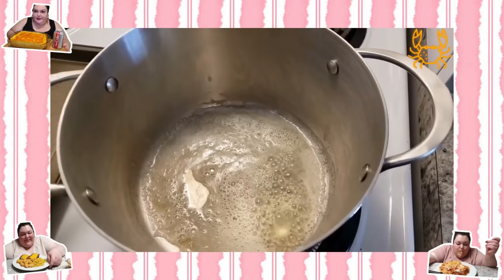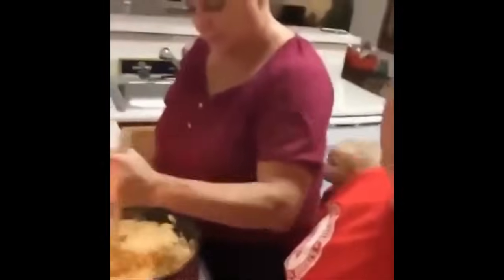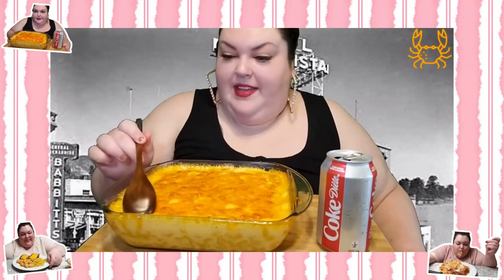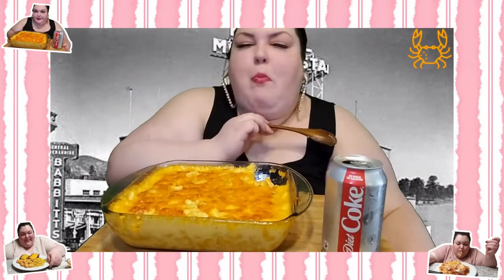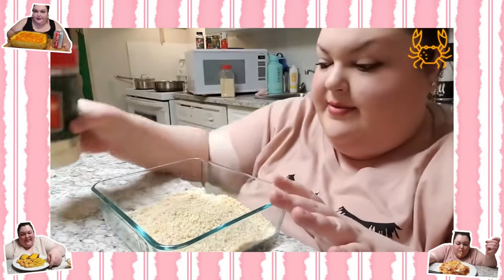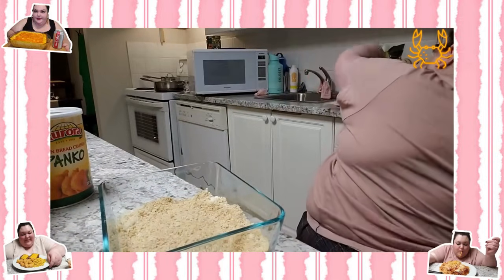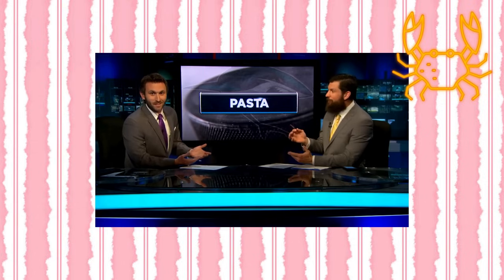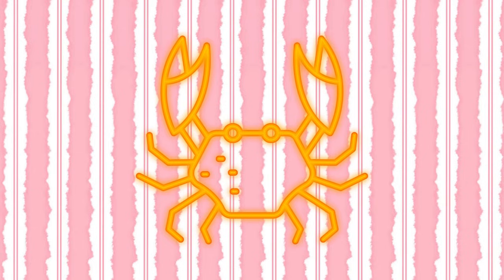Foodie Beauty Chantal Cooking Compilation & Reaction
Let's see if Foodie Beauty can cook any better than Amberlynn.

This video has been highly edited and includes my commentary and reactions. Unfortunately, Foodie Beauty has deleted the original videos, but if you'd like to check out their channel, please go to @foodiethebeauty
Thanks!